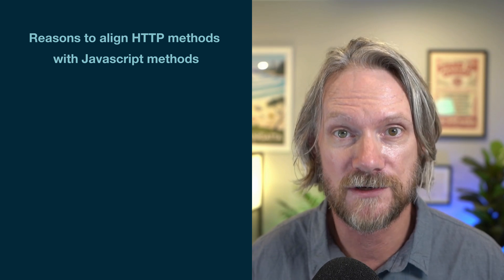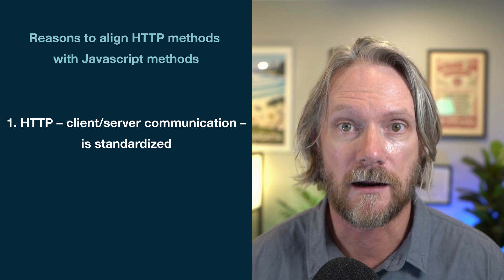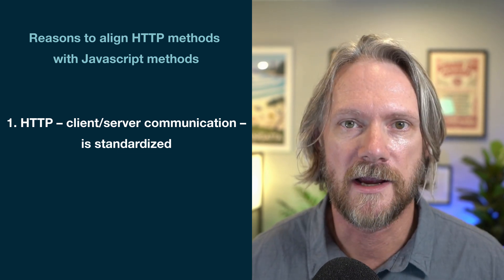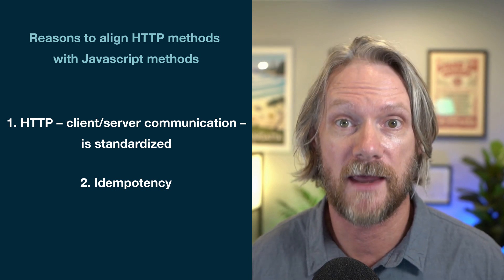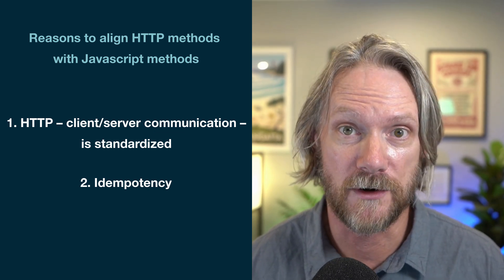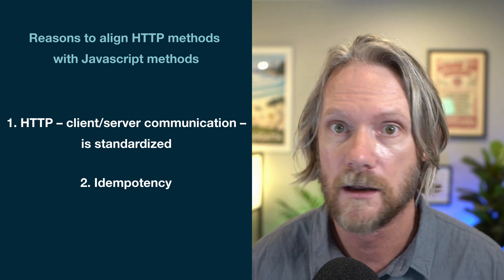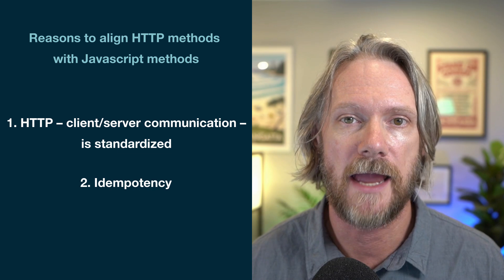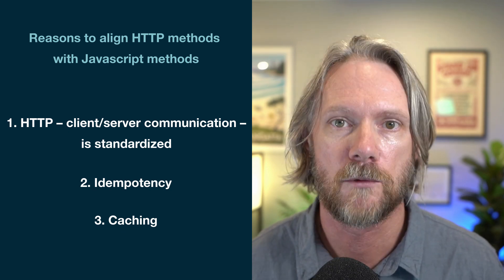ServiceNow Scripted REST APIs: Part 11 – HTTP methods versus Javascript methods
While API communication uses HTTP methods for client-server communication, we use ServiceNow Javascript methods (from GlideRecord) to perform database operations. What is the relationship between the two?

Further learning:
- What is API Idempotency and Why Is It Important?

- Why should you use standard HTTP methods while designing REST APIs?